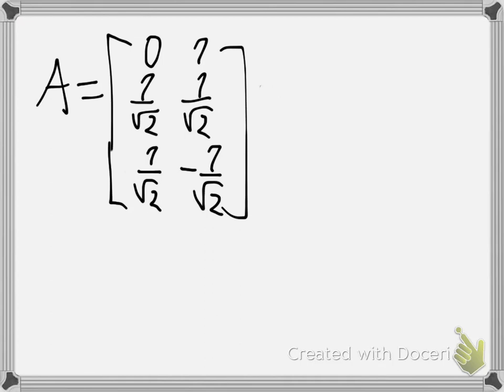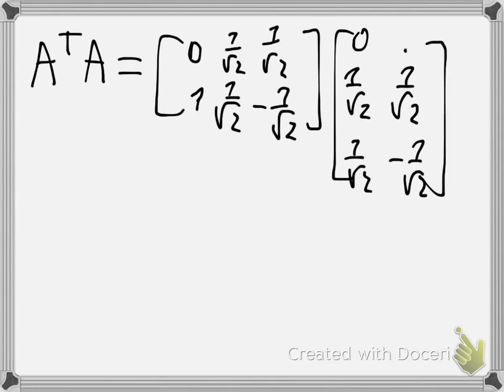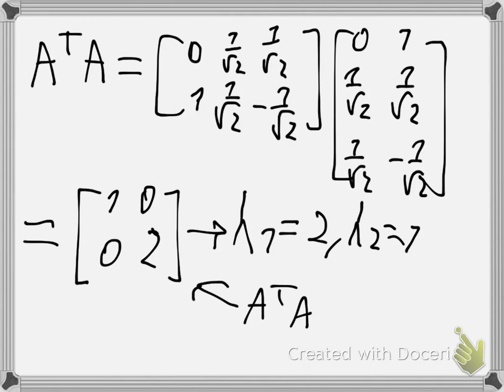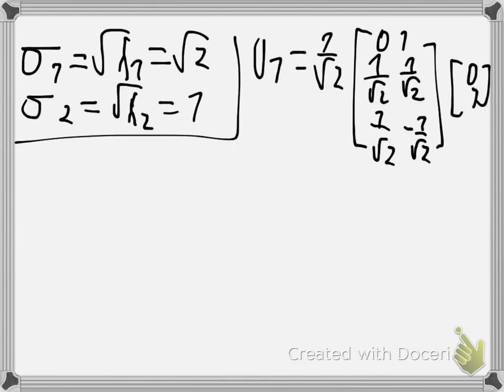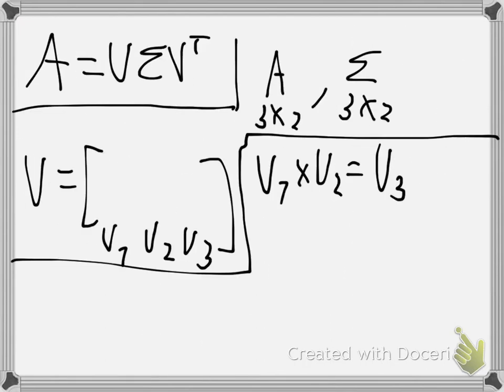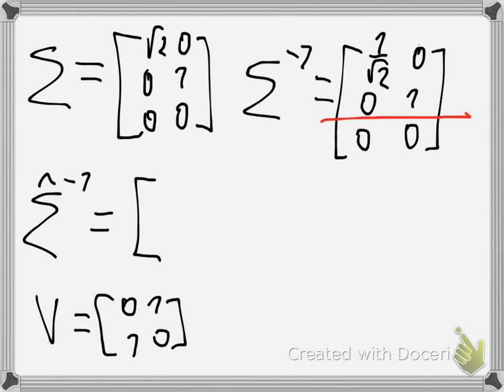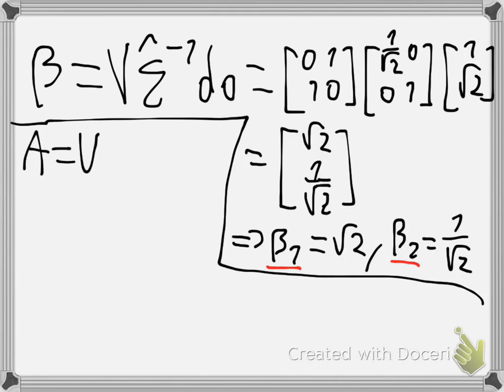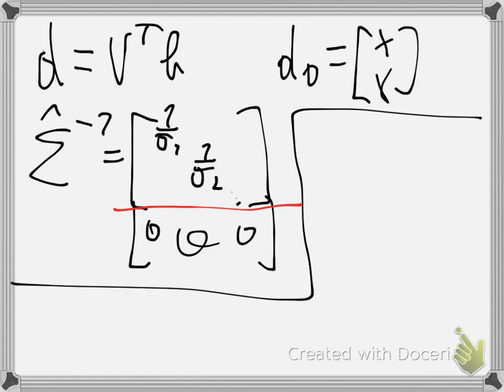Least square approximation SVD Example 3